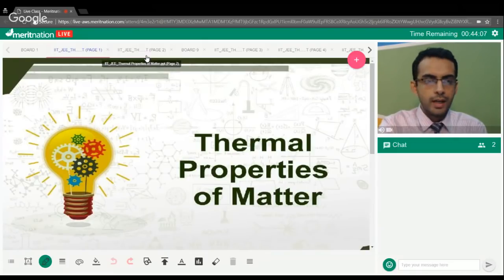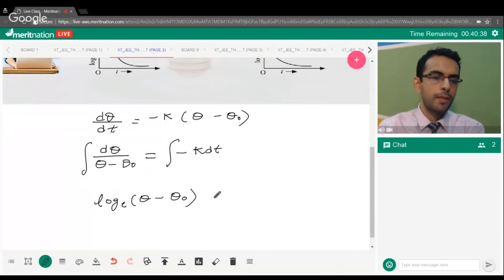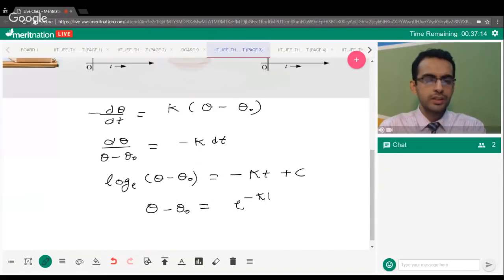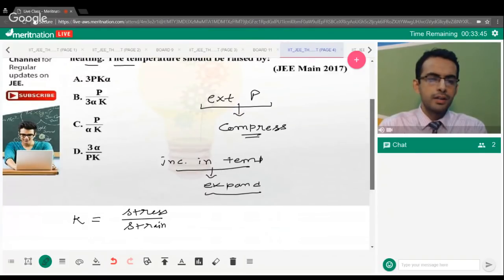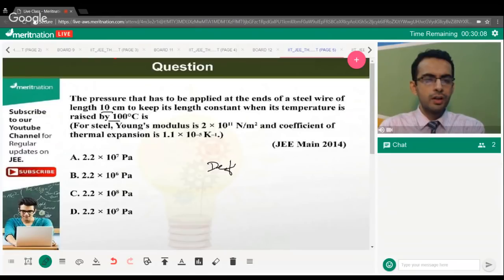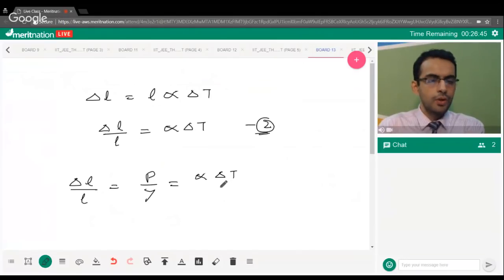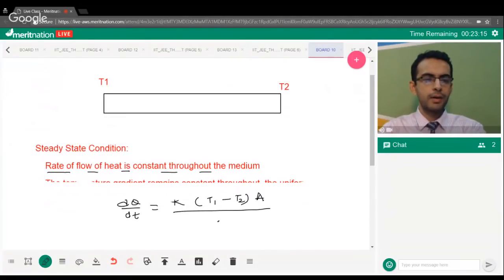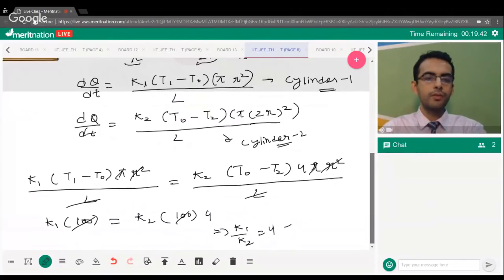Meritnation JEE Bytes (Physics): Thermal Properties of Matter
About today's class: Thermal Properties of Matter